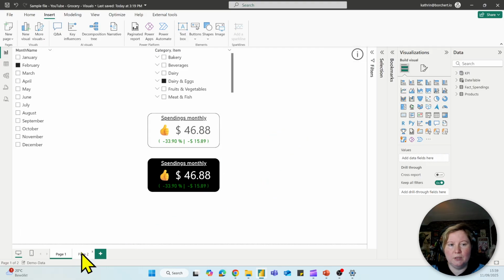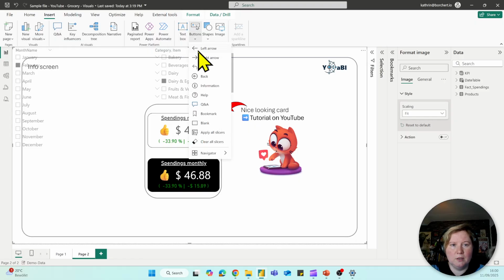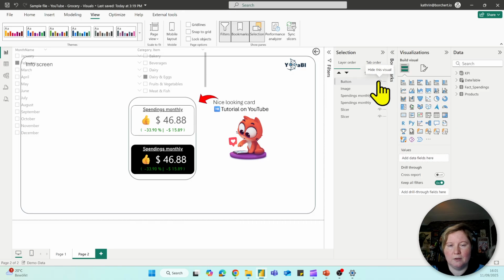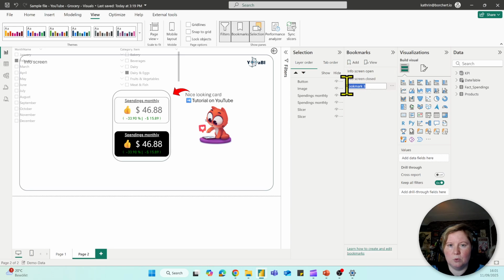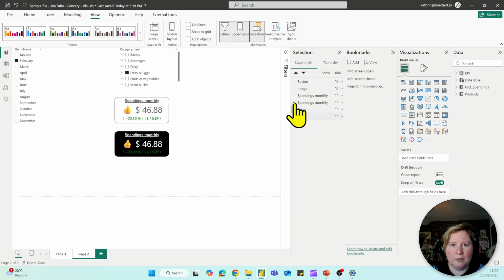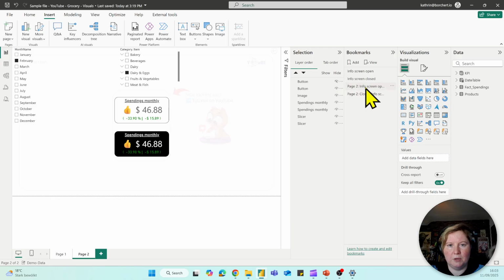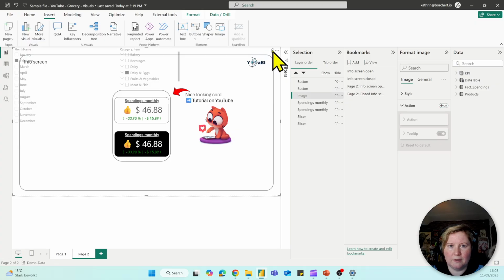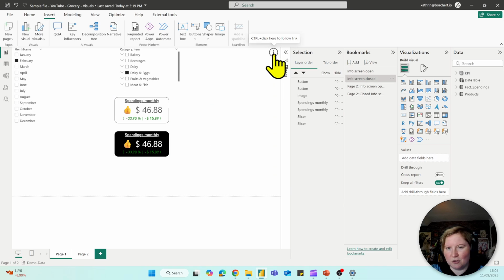Create info page for your report page in Power BI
You need some more information on your report page but you don't have space for it?
➡️No problem!
Just create an info page for your report with all the information your end user need to know
📊 TRAINING 📊
•    Learn Power BI & Fabric – simple, practical, directly applicable.
•    Workshops that are fun: Power BI & Fabric hands-on.
•    Your turbo for data – understandable, interactive, immediately applicable.
•    From zero to insights – Power BI & Fabric without detours.